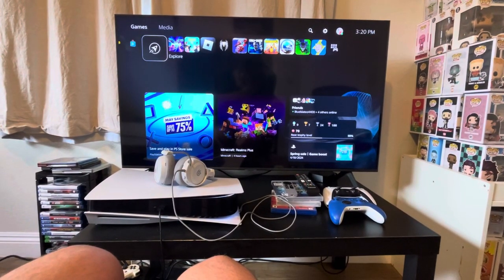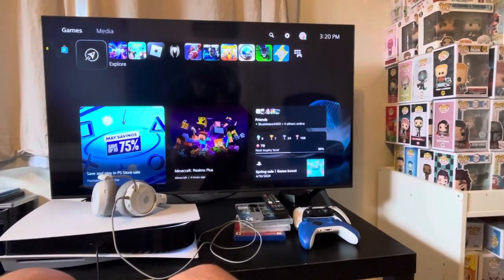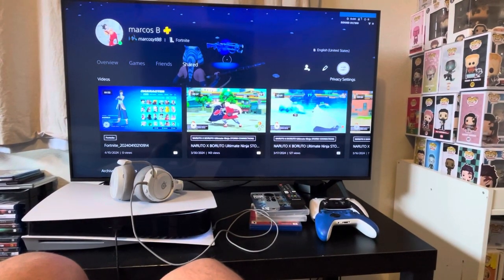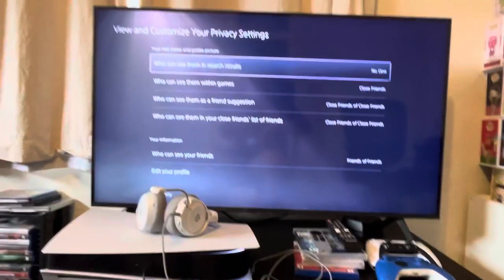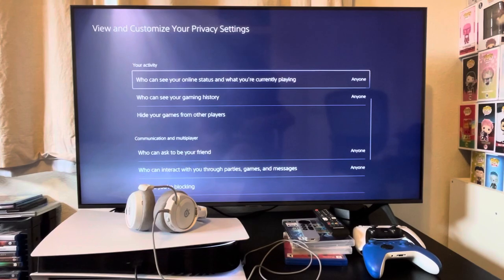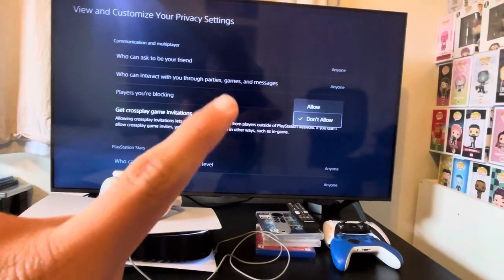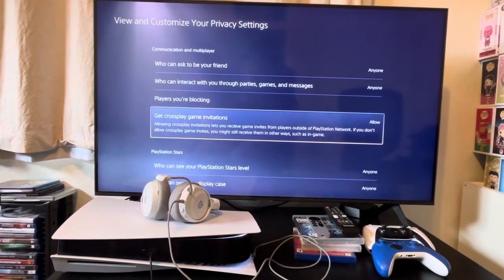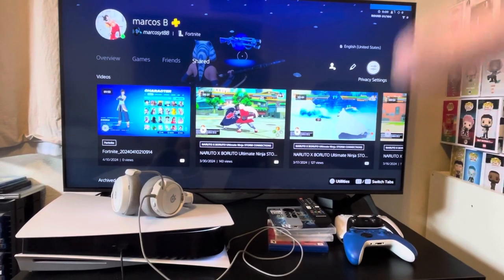How To Turn On Cross Play Invitations On Ps5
comment down what games I should make a video/series on
all socials in bio